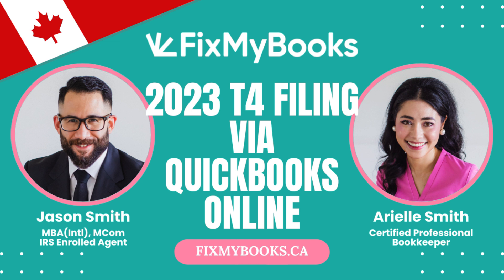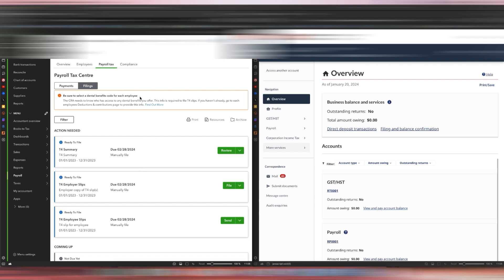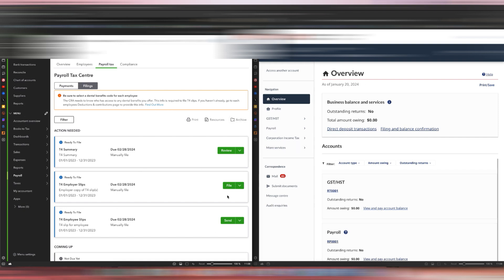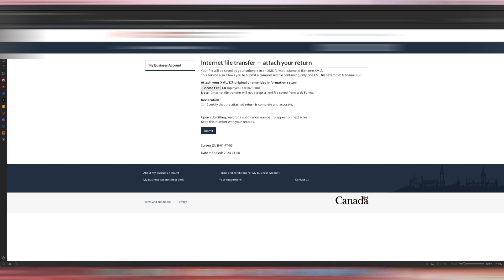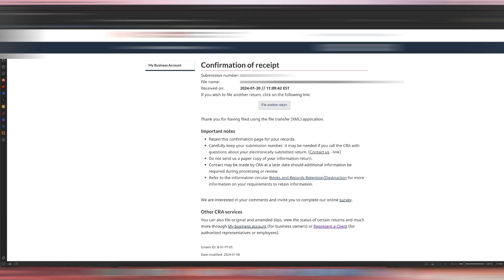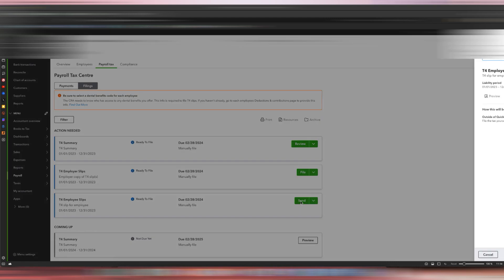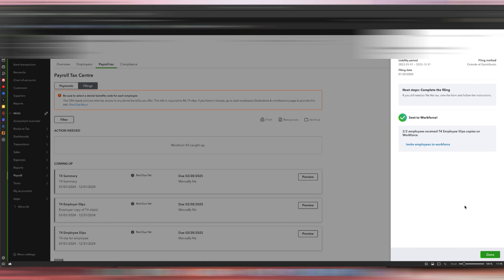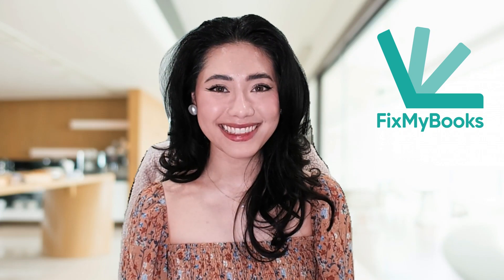How to File your 2023 T4's with the CRA via Quickbooks Online (XML File)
Learn how to efficiently file your 2023 T4's with the Canada Revenue Agency (CRA) using Quickbooks Online. This tutorial will guide you through the process step by step, including how to generate an XML file for seamless submission. Stay compliant with tax regulations and simplify the T4 filing process for your business. Watch now to streamline your tax reporting with CRA My Business Account.

Chapters:
0:00 Introduction
0:25 Sign in to QBO and CRA Online
0:52 Warning: Dental Benefit Code
1:40 Downloading XML File
2:18 Filing Return on CRA
3:44 Confirmation Receipt
4:25 Sending a copy of T4 slips